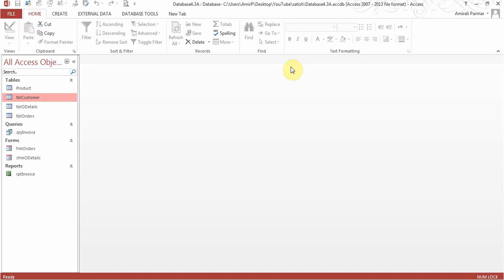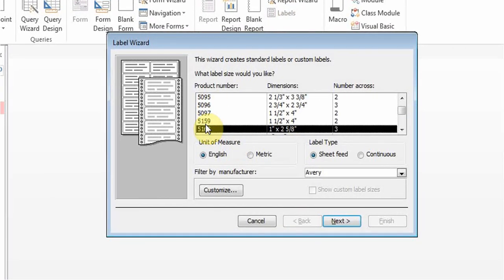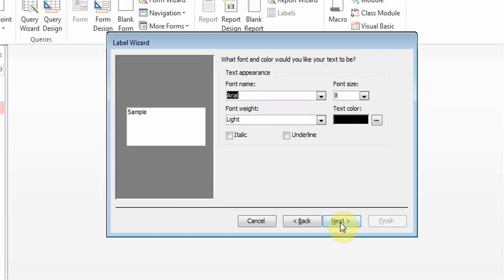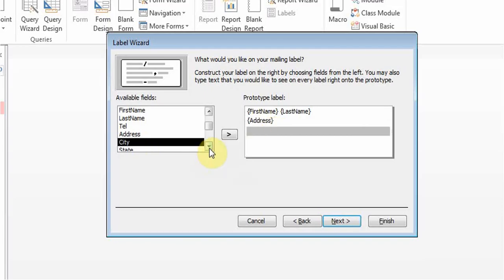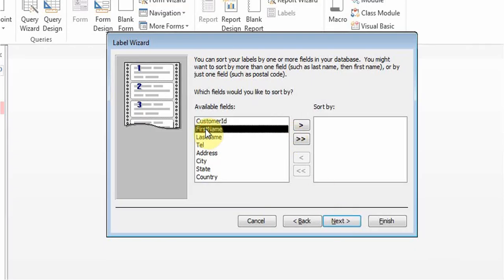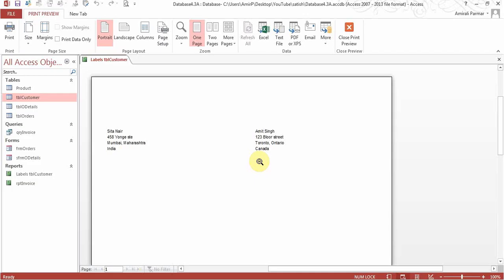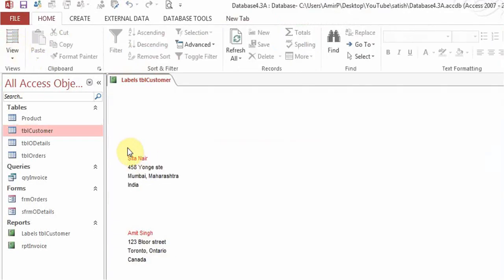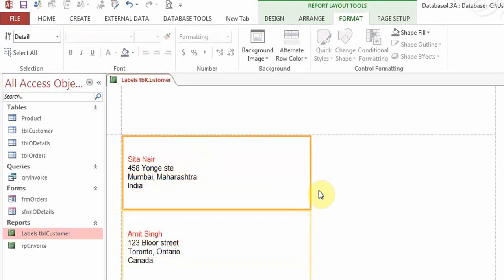Create Labels in Microsoft Access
Create Labels using Microsoft Access